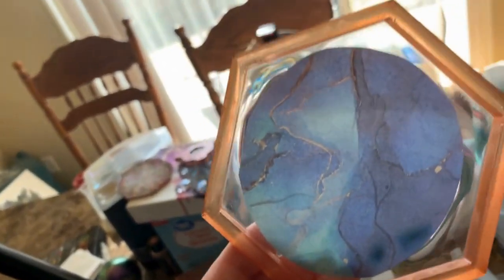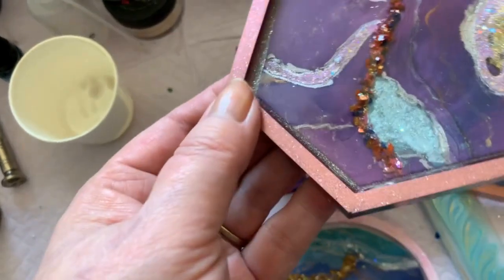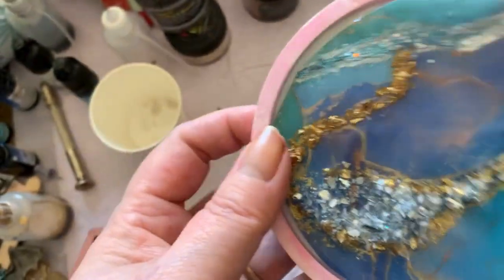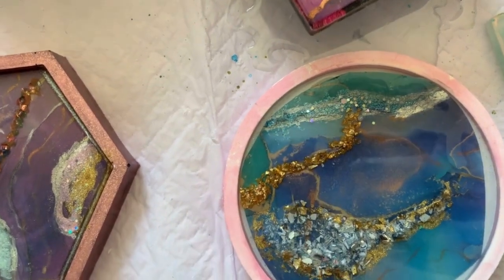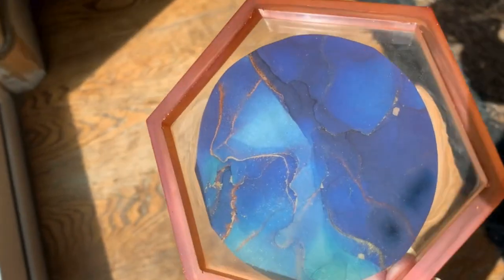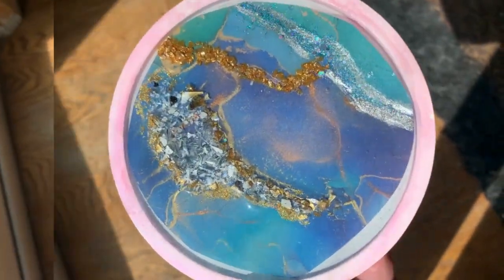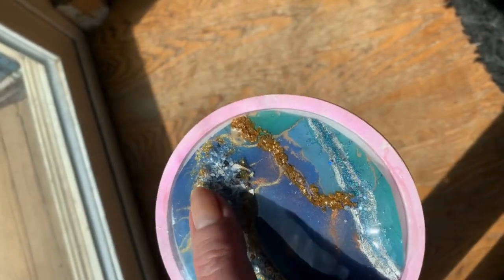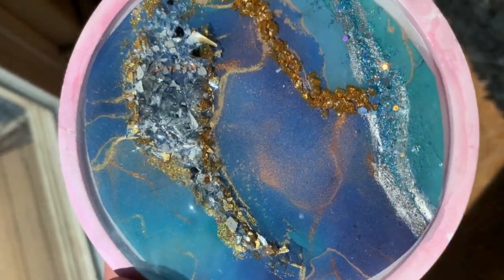Coaster Sass Part 2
Hey y'all...These are finished so you now you can see the different mediums with resin on top. There are multiple mediums on each coaster with the exception of the one with just stock paper and metallic highlights.
Which is your fav and have you ever done this before? If not, which medium will ya try first? Will it be glitter, mica with glue (?? Yes ya read that right), colored rock, crushed glass, holographic glitter or just metallic powder for veins?  I am curious to see which method is most popular.
Everything I used is listed in Part 1 so be sure to watch that for the how to and grab some for yourself give it a shot!
Make sure ya do all the Youtubey thangs so ya never miss the next adventure we take together!